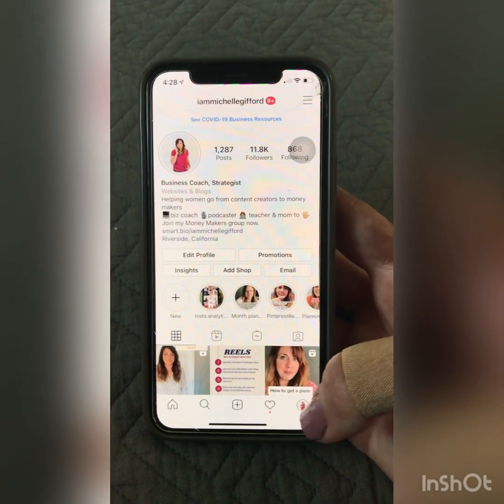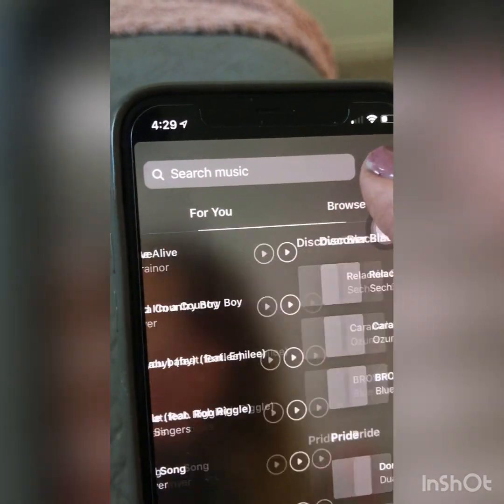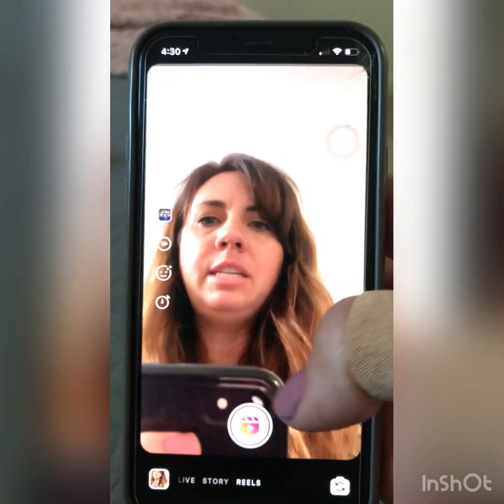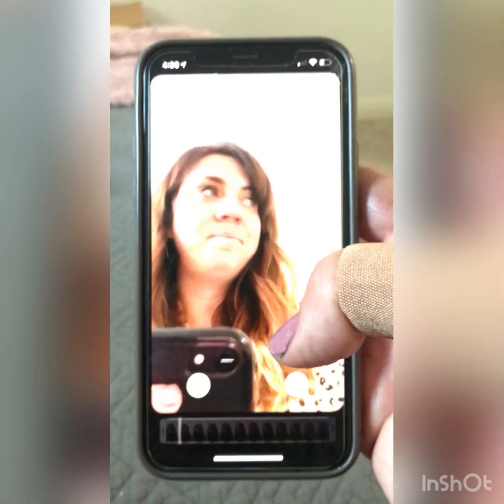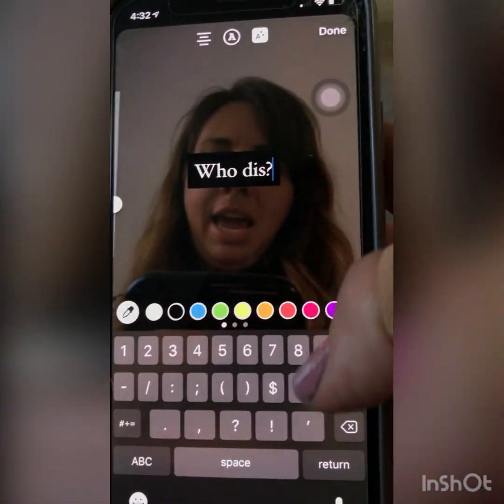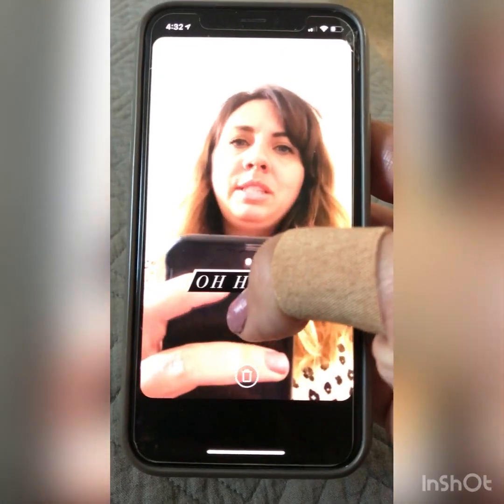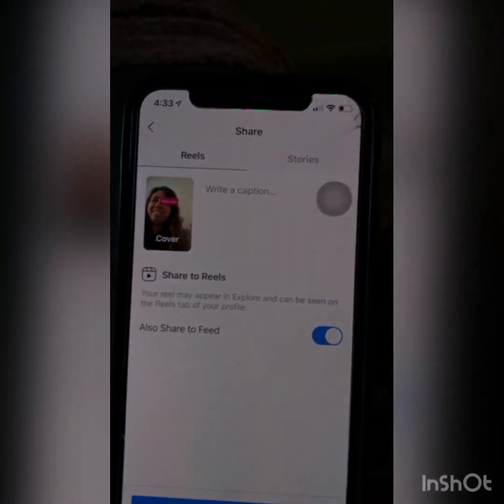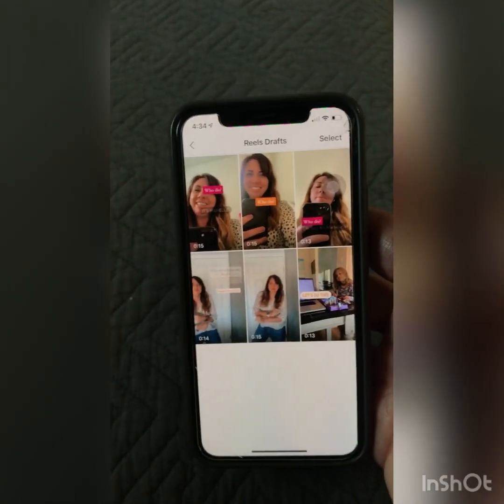How to use Instagram Reels tutorial: New IG feature 2020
Instagram Reels is Instagram's newest feature that brings the fun of TikTok into the Instagram app.  If you are looking to use Reels and wondering how to do it, watch this short video where I walk you through how to make your first Reel in this step-by-step tutorial.

 You'll learn:
-how to add text on Reels
-how to make your text pop in and out on Reels
-how to add music to your Reels
-what to try if you don't have music on your Reels
-where to find your Reels drafts